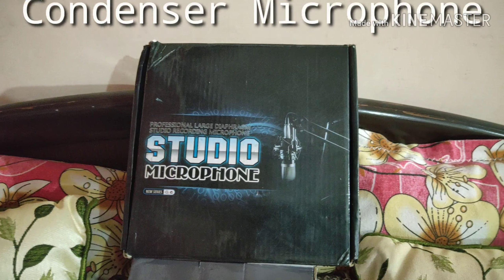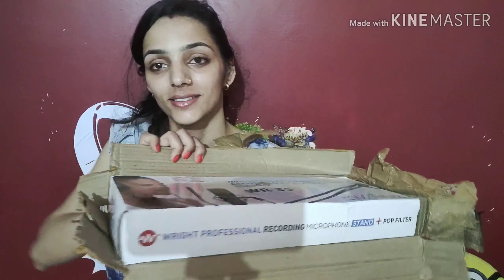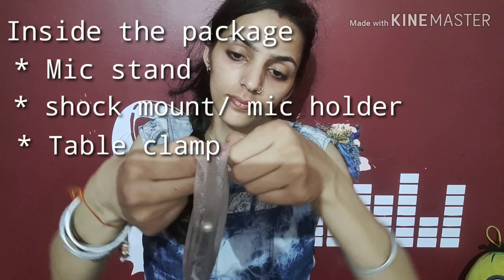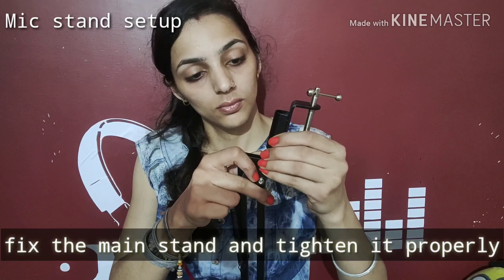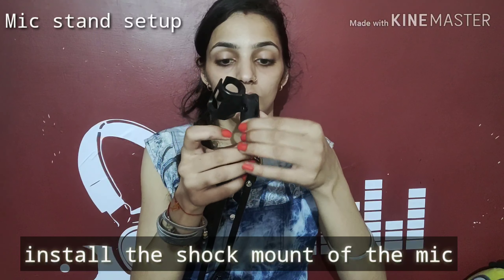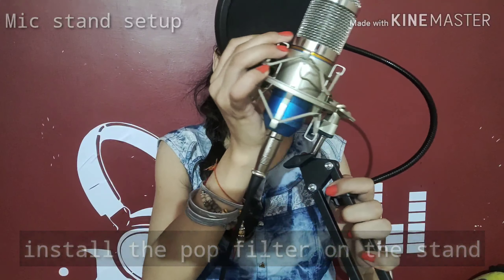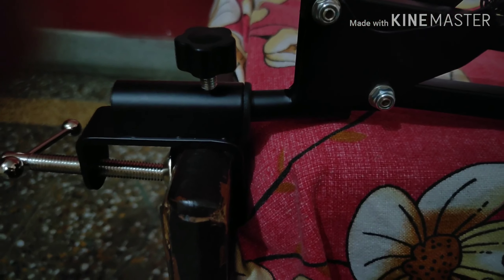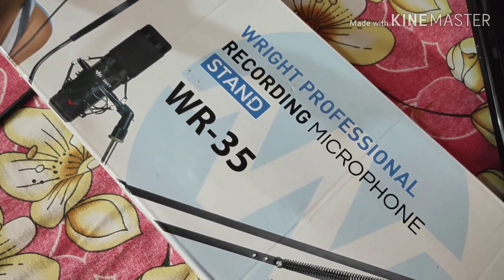Wright Professional Recording Microphone Stand and Pop Filter Unboxing l Unboxing bm-800 Mic Stand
Hey friends!!

In this video I am unboxing the Wright Professional Recording Microphone Stand & Pop Filter. I am using a condenser microphone bm-800, and was looking for a stand. I have finally purchased it from Amazon.

Link for the product: Wright WP 101 POP filter with Wright Professional Recording Microphone Stand WR-35